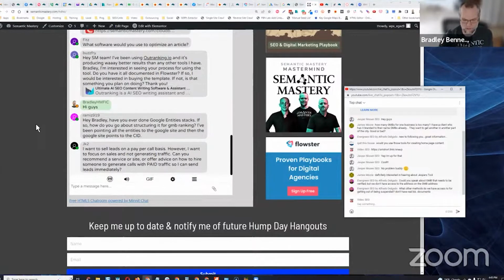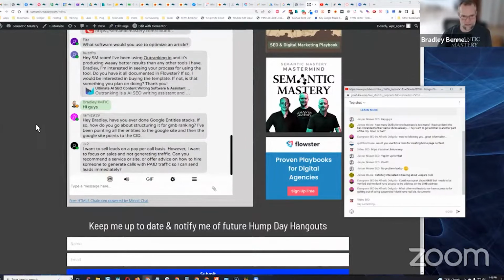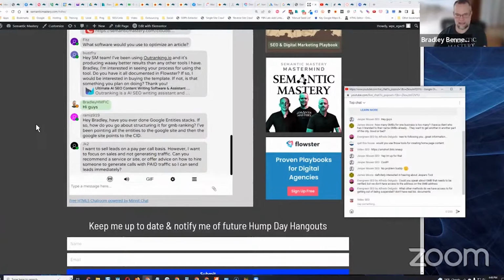Have You Ever Done Google Entities Stacks For GMB Ranking?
In episode 391 of Semantic Mastery's weekly Hump Day Hangouts one participant asked if the team have done Google entities stacks for GMB ranking.

The exact question was:

Hey Bradley, have you ever done Google Entities stacks. If so, how do you go about structuring it for gmb ranking? I've been pointing all the entities to the google site and then the google site points to the CID.